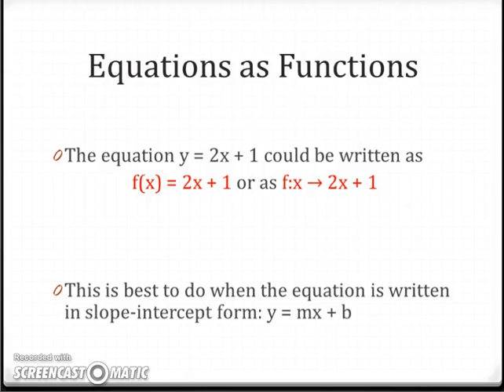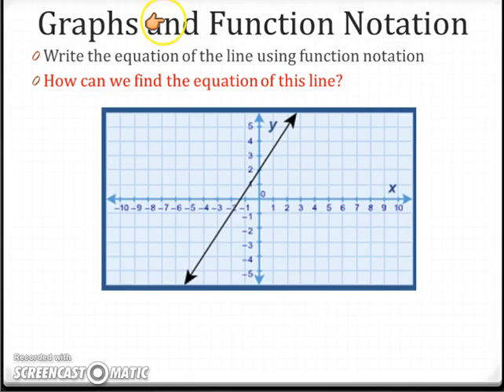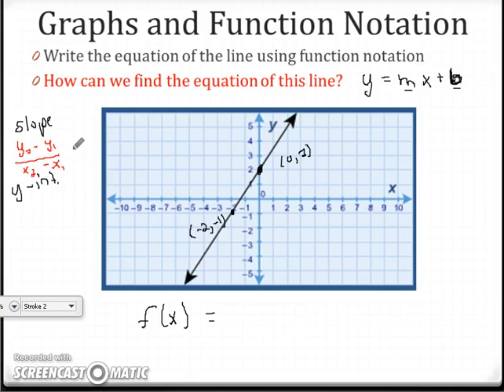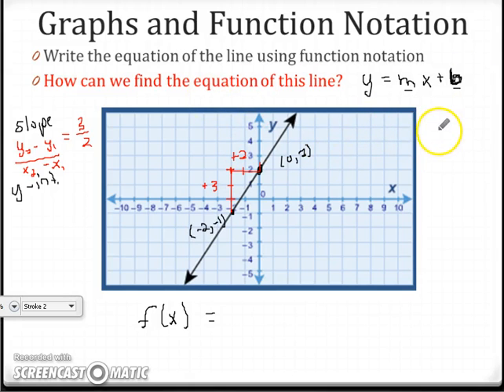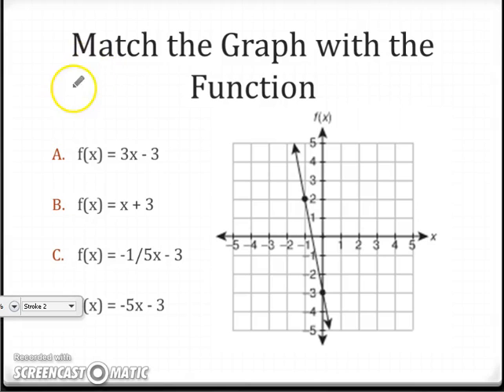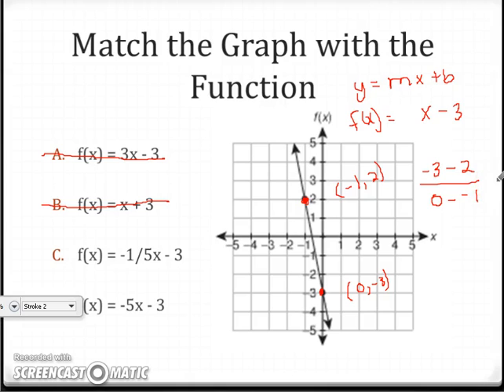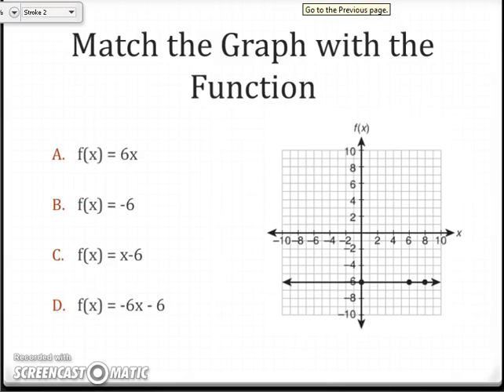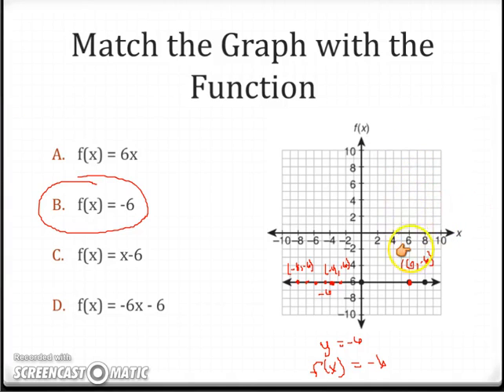Function Equations Part 1